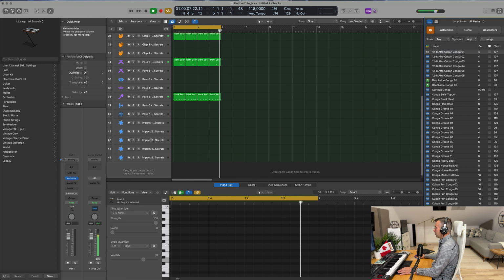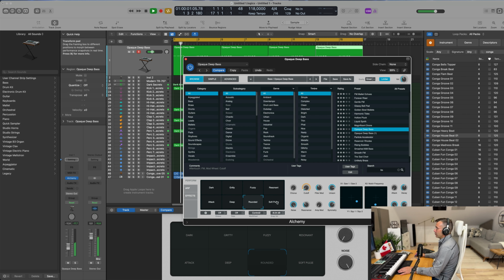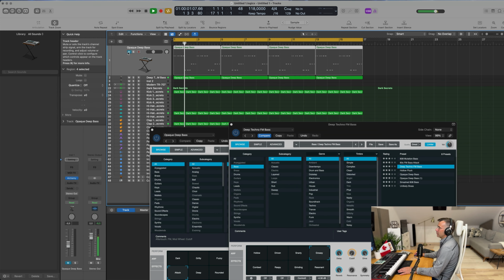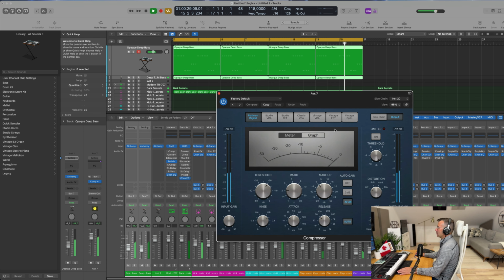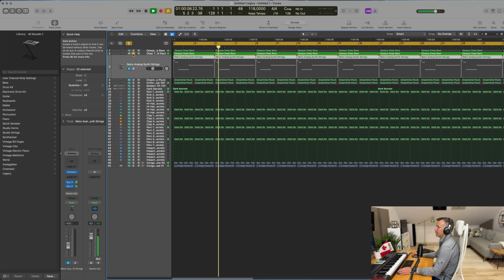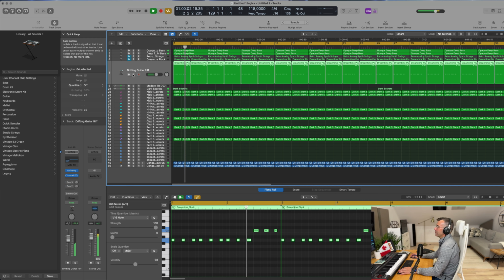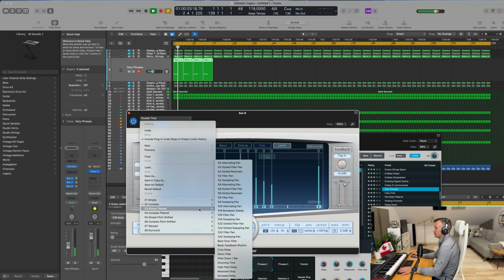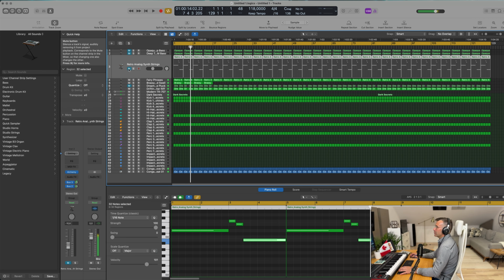How to Make Classic Deep House Like Kerri Chandler + Templates | Live Electronic Music Tutorial #351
How to make classic deep house in Logic Pro X, inspired by the sound of Kerri Chandler. In this Live Electronic Music Tutorial (episode 351) I go classic and raw at 118 BPM. I start from absolute scratch with the beat: a crunchy clap, shakers and conga loops that Logic stretches to the tempo. Then I record an FM bassline in Alchemy, find a second bass in another Alchemy instance, and bus the two together with a sidechain to the kick and an EQ. After that come a gentle ChromaVerb send, an old school string part, a plucky guitar groove, keys, a vocal trigger washed out with Delay Designer and a few brassy hits. Everything is played in real time, then I loop it to track length and start a first mix. If you want to learn how to produce classic deep house, old school house or soulful deep grooves, this episode shows how I lay down the idea first and improve the sounds after.

🎧 Inspired by: Kerri Chandler (also: Larry Heard, Masters at Work)
🎛️ Made with: Logic Pro X, Alchemy, ChromaVerb, Delay Designer

The finished track you hear in the intro, as a project for Logic Pro X, Ableton Live and FL Studio. 118 BPM, A minor. Make a remix, or take it apart and learn from it.

In this classic deep house production tutorial you will learn how to:
Start a deep house track from the beat instead of the melody
Use any drum kit for any genre, a drum is a drum
Drop conga loops in Logic and let them stretch to the tempo
Record a groovy FM bassline in Alchemy
Layer two basses and bus them into a single channel
Sidechain the bass bus to the kick so the track pumps
EQ a reverb send so only the part above 200 Hz gets reverb
Play a string part a bit off the grid so it breathes
Put drum kit effects on parts so they stay in tune with the track
Record a plucky guitar groove, then try keys instead
Morph between two sounds to get a more plucky tone
Separate two basses on the EQ and check the kick against them
Trigger a vocal sound and wash it out with Delay Designer

CHAPTERS
00:00 Intro, episode 351, classic and raw at 118 BPM
00:46 Templates for Ableton, Logic and FL Studio
01:12 Starting from absolute scratch with a kick
01:56 Building the beat with a random kit
02:43 A Detroit compilation and raves in 1990s Quebec City
04:40 Conga loops stretched to the tempo
06:19 First element, an FM bassline in Alchemy
08:56 A second bass in another Alchemy instance
10:28 Both basses on one bus, sidechained to the kick
11:37 EQ on the bass bus
12:25 A reverb send, more gentle with ChromaVerb
14:02 An old school string part
19:51 A plucky guitar groove
21:01 Keys instead
24:35 Looping the idea to track length
25:10 Why I mix on speakers, not headphones
26:03 Between two sounds for a more plucky tone
26:45 Checking the two basses on the EQ
27:29 Looking for a kick with substance
29:15 Strings alone for an intro
30:41 A vocal trigger
31:41 Washing it out with Delay Designer
34:54 A few brassy hits
39:09 Wrap up

Until next time guys, May the Sounds Be With You!